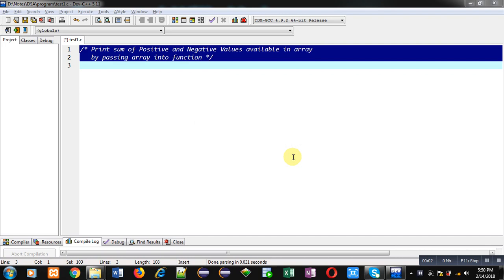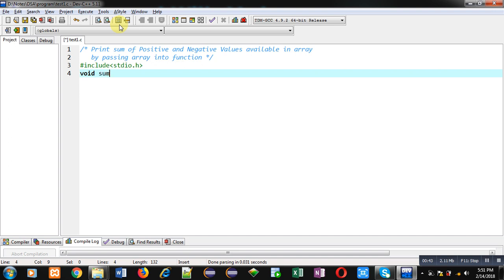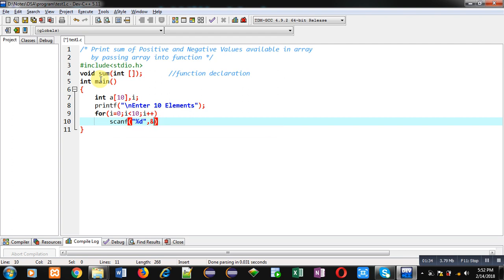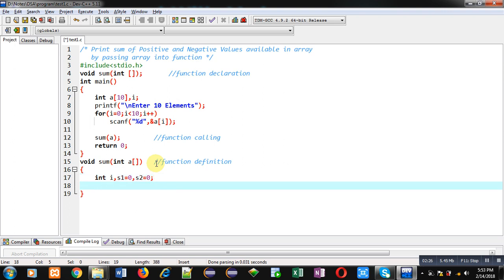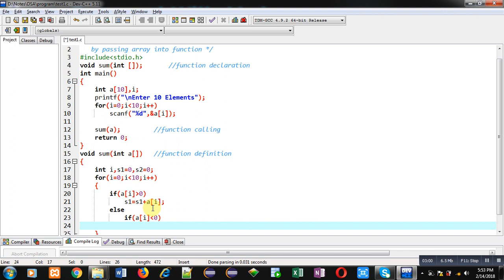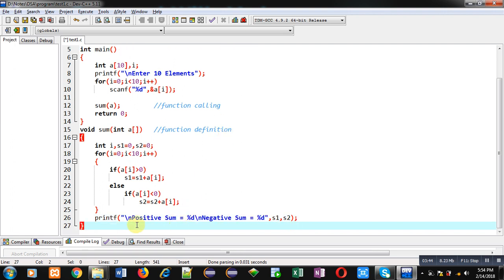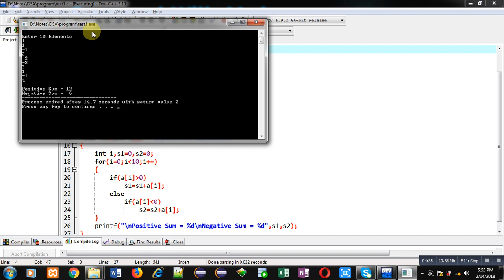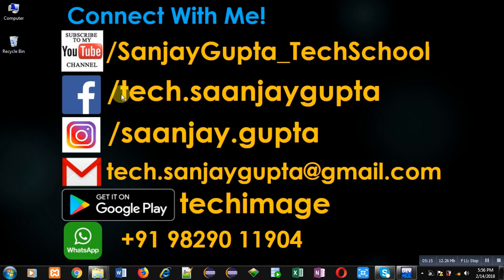Print sum of positive and negative values by passing array into function in c programming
calculate sum of positive and negative values by passing array into function in c programming language by sanjay gupta.